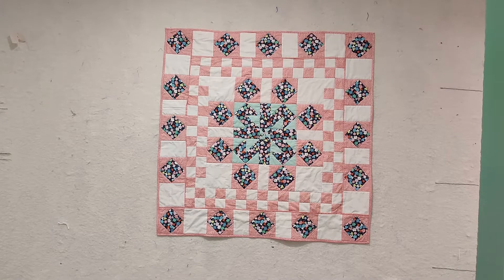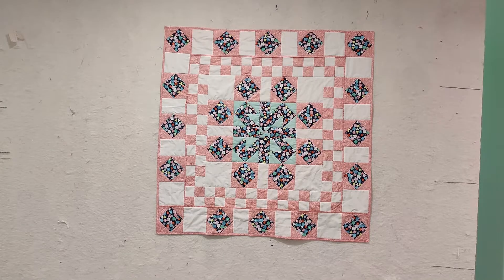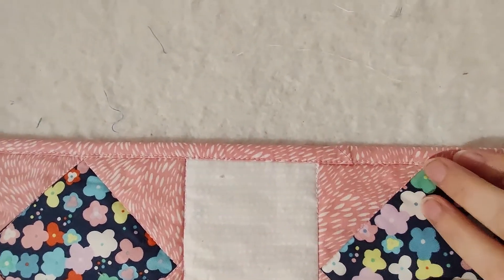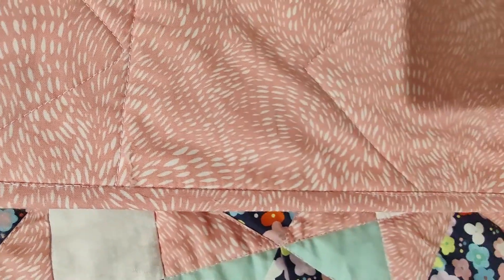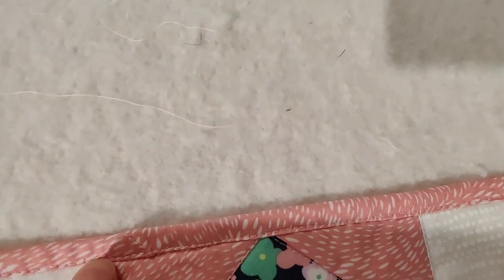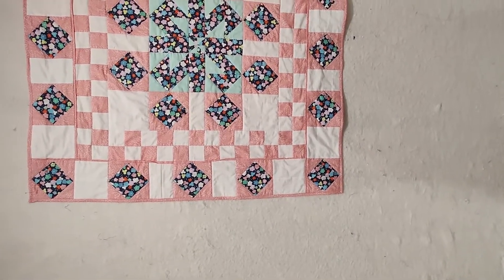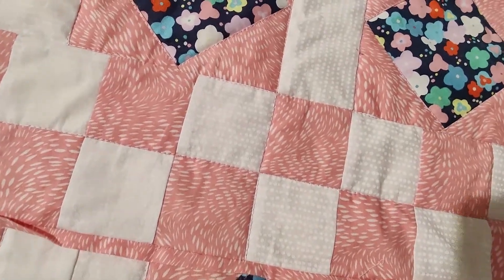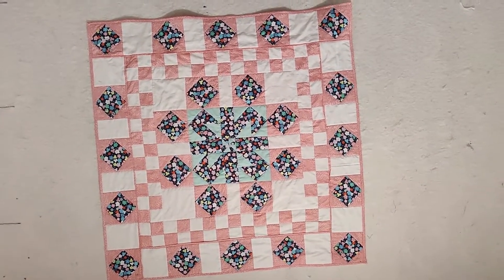Swedish Death Quilting: Finished baby quilt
I finished my Jack in the Box center block quilt.  I put this together organically...and my lack of planning shows in my flanging!  I would also have flanged on the other side of the four patch blocks.  But am I unhappy with the effort?  No.

I used my Juki to bind.  The binding turned out beautifully. In another video I will share my binding process.  I do utility, not show, binding--which machine it is machine ALL THE WAY.  As such, it turns out neatly, and it stays secure over much use and laundry (as a baby quilt should!)

The binding video that helped me most in my beginning quilting was Sharon Schamber's video.

My prefer way to bind is from the back to the front.  I follow Sharon's method of equalizing the binding.  It's definitely a "practice" that gets better with time.  This video introduced me to glue basting which is endemic to my quilting process ...beginning with binding but spilling over to phased batch work for piecing.  I will share more of my glue basting with you in coming videos.  If you have NEVER seen Sharon's excellent video, you will not be disappointed.  It is in my view the "bible" of binding technique perfection.